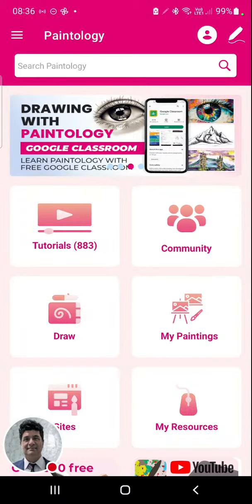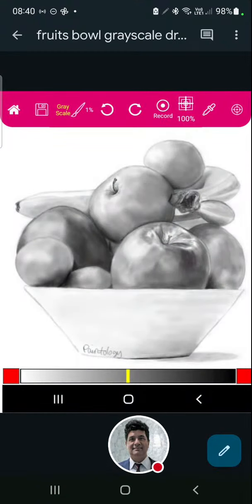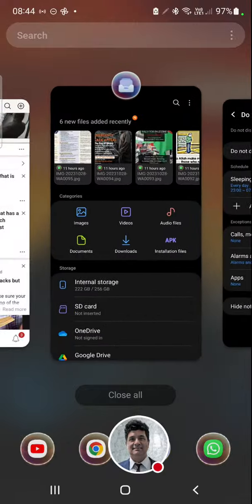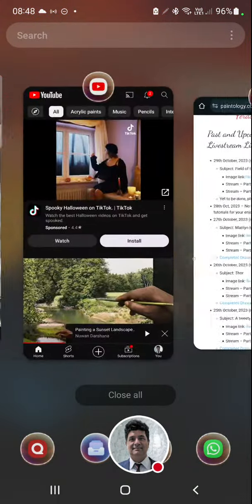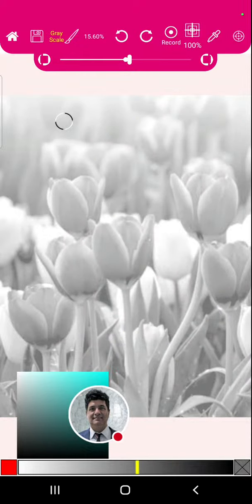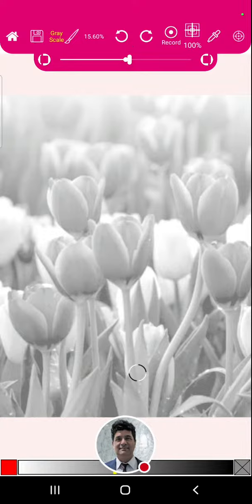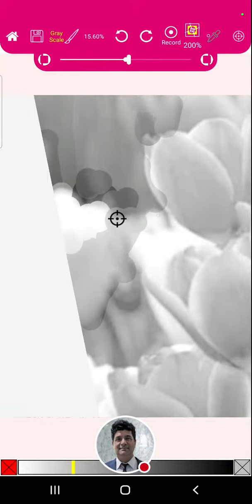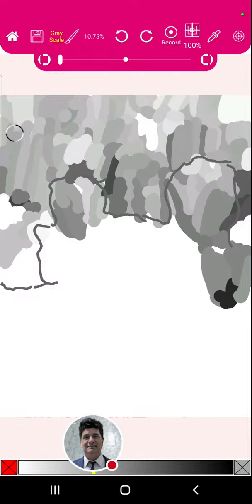Part 1 - Full live tutorial | Draw a field of tulips (gray tone) using Paintology!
further instructions
We will do a twist to  this drawing:
         - We will create a line drawing first
         - Switch to the shade brush
         - Apply block coloring method to lay down broad colors
         - Do the smaller details using the eye to get the gray tones
         - Anything else, time permitted

Today, we will go through another great tutorial on the following...
            Make a realistic drawing of a field of tulips using the Paintology app!

We will conclude this drawing in Part 2 in the Ferdouse channel, straight after this one. Please follow this link to go to it..